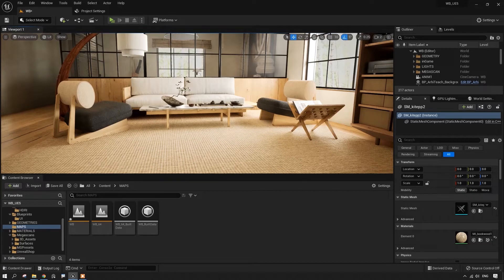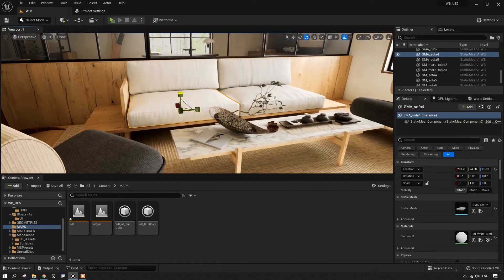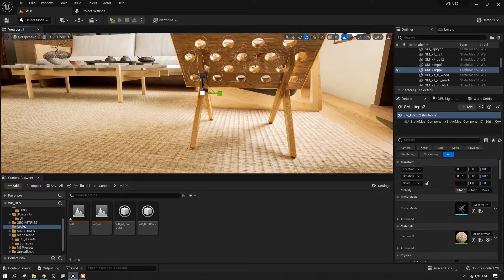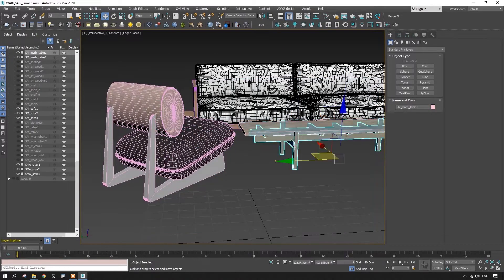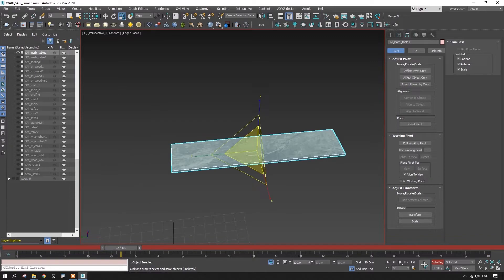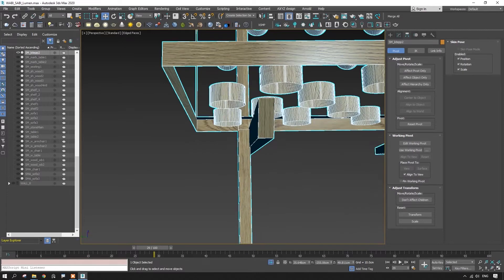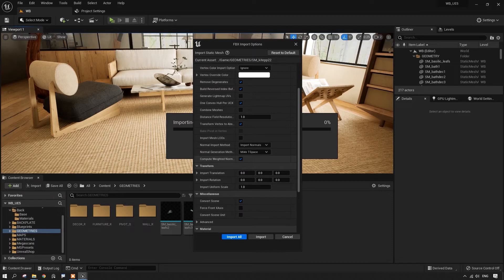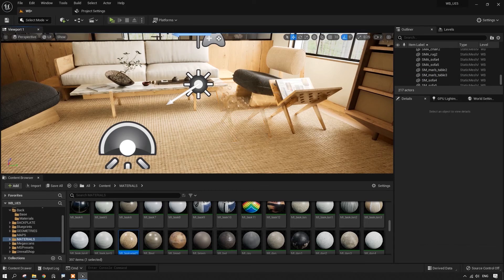How to create dynamic light and animation in Unreal Engine 5 | Pivot points in Unreal | Lesson 2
This course about creation of dynamic light and animation in Unreal Engine 5. In the second lesson our curator will show how to check pivot points in Unreal Engine

Main points are:
The importance of checking and adjusting pivot points for 3D models in Unreal Engine before proceeding with animation, as pivot points play a crucial role in transformations and scaling.
Two versions of the animation are mentioned one for furniture and another for decoration, with a demonstration of how pivot points affect scaling.
Guidance on how to change pivot points in Unreal Engine by selecting a model, right-clicking, and using the "Set Pivot Offset" option, with an emphasis on locking the position for stability.
Moving pivot points within the Unreal Engine viewport using the scroll wheel and mouse, and the impact of pivot point placement on scaling.
The recommendation to adjust pivot points in 3D design programs like 3D Max before exporting models for Unreal Engine.
Demonstrating how to move a pivot point in 3D Max and explaining the importance of pivot point placement for future animations.
An example of animating a coffee table by setting keyframes for scale changes and emphasizing the role of pivot points in animation.
The importance of visualizing animations and setting pivot points accordingly before starting the animation process.
Advice on working with different parts of 3D models separately when creating animations.
Mention of using a script to ensure pivot points remain in the correct positions during export.
Demonstrating how to reset X form and adjust pivot points in 3D Max, followed by exporting the model for use in Unreal Engine.
Importing the model into Unreal Engine, ensuring that the pivot point remains where desired.
Combining parts of a model in Unreal Engine, especially when using the Lumen feature.
Clarification that a specific model used as an example in the lesson is not part of the animation and was deleted.
Overall, the lesson provides detailed insights into managing pivot points and their significance in creating animations in Unreal Engine 5.